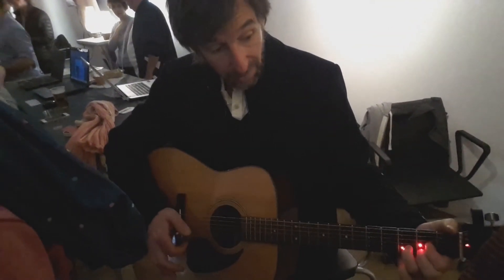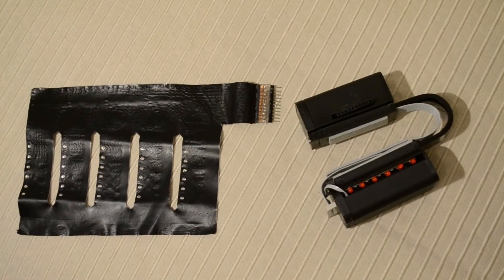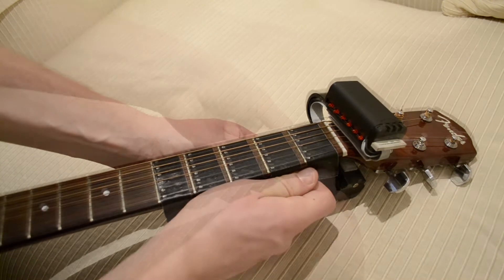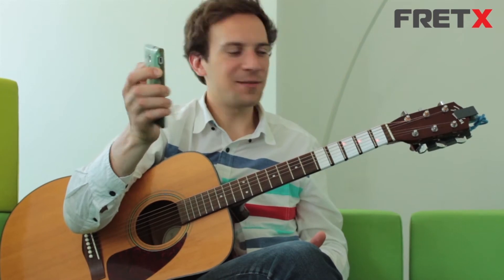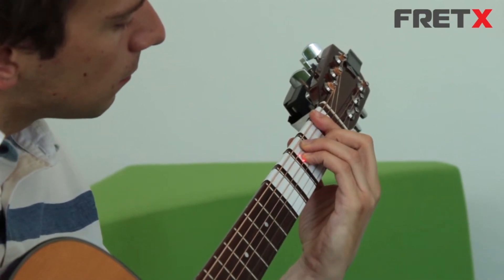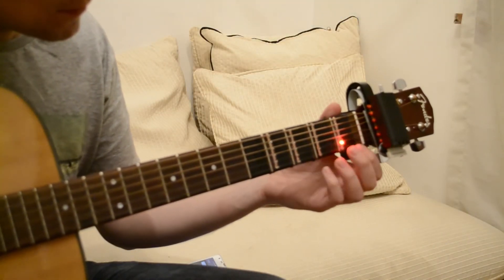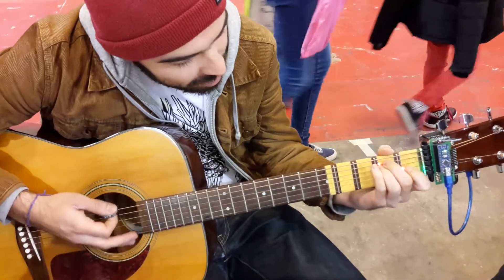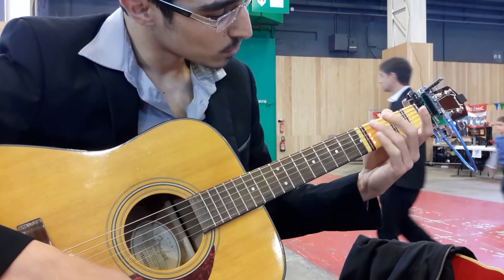FRETX Demo DayVIDEO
Explanation of FRETX concept for NUMA DemoDay